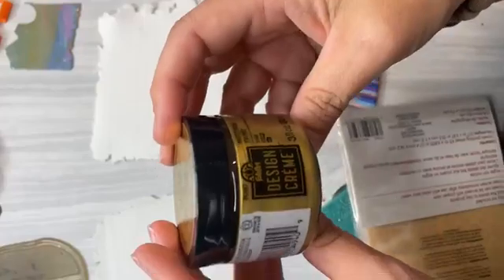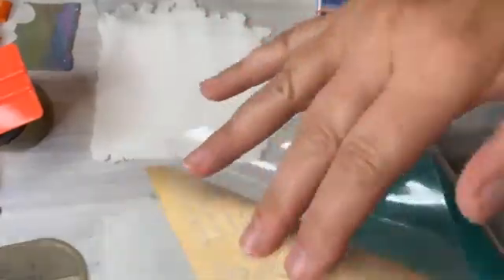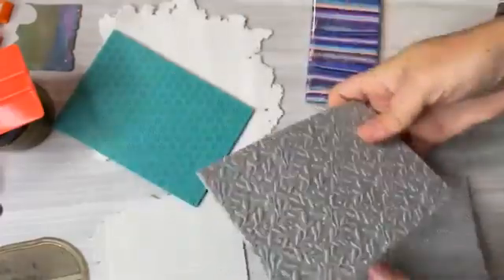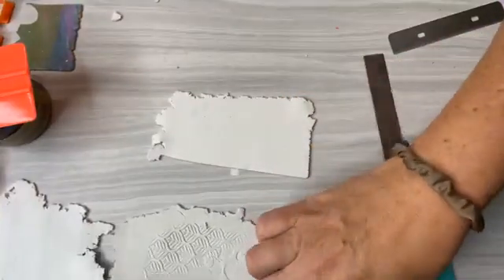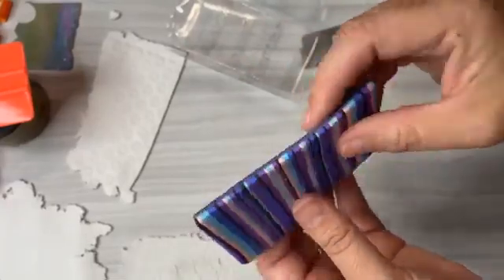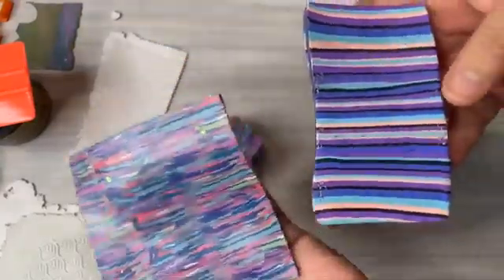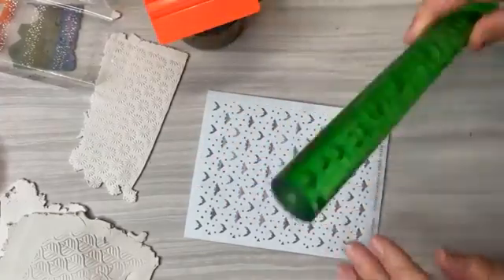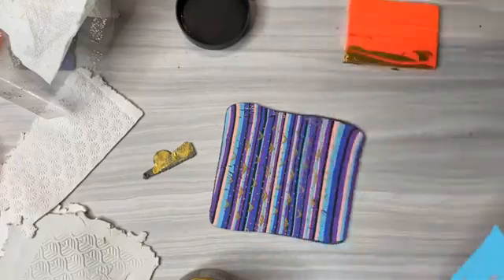Testing out the NEW Michaels clay slabs, texture sheets, and silkscreen. Plus a new paint!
for a silkscreen coupon to try the best silkscreens for polymer clay crafting- developed and tested with clay crafters in mind :)

In this video Kira brings home and opens up some of the new clay veneer sheets available pre-created and packaged at Michael's craft stores. It's a real time video with honest thoughts and reactions.

It was first live in the polymer clay tribe Facebook group, so if you love live demos and and encouraging space to ask questions, come and join us.